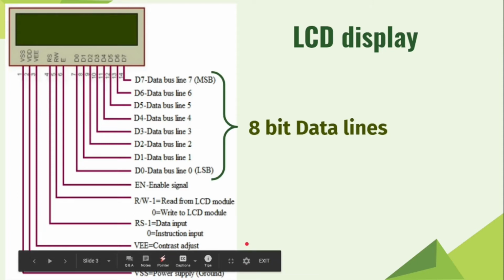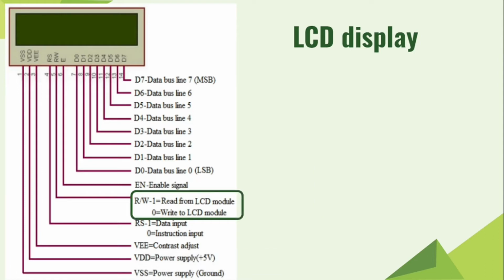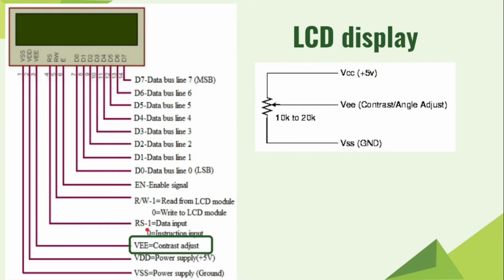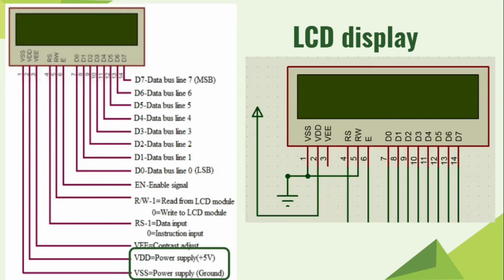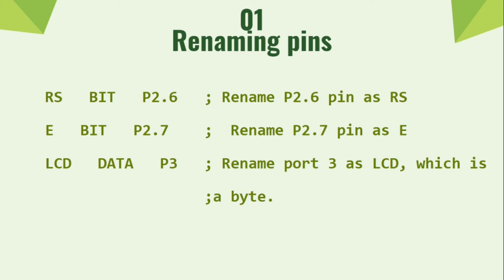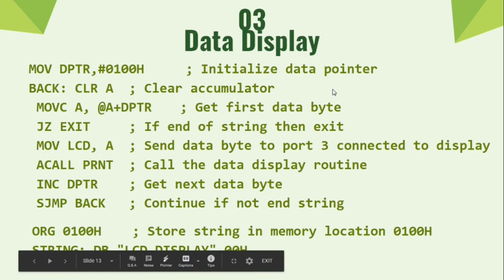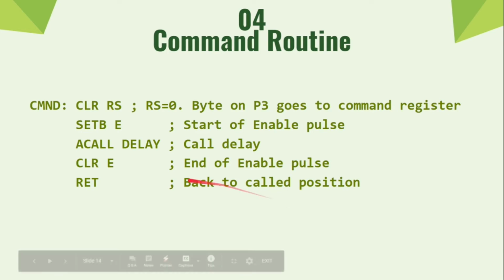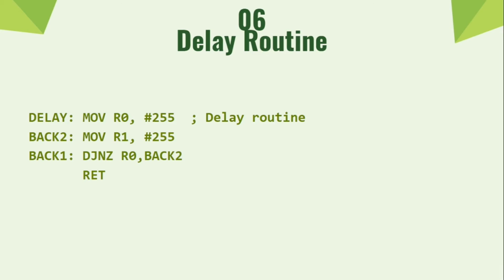Expt. No.11 - LCD Interfaced with 8051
8051 assembly program to interface a 16 x 2  LCD display, simulated in Proteus.